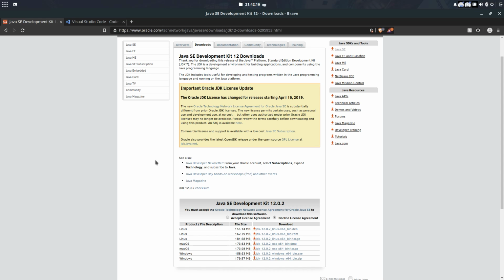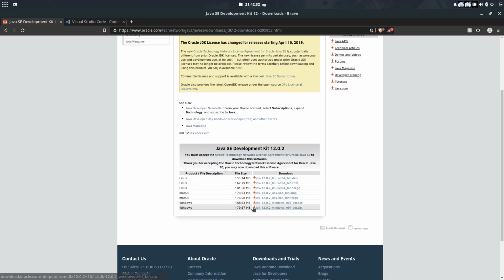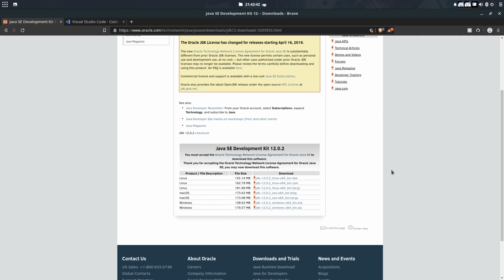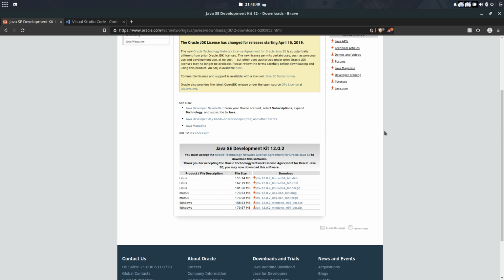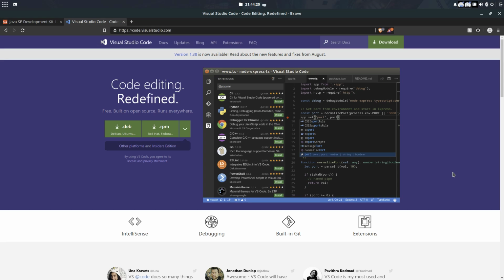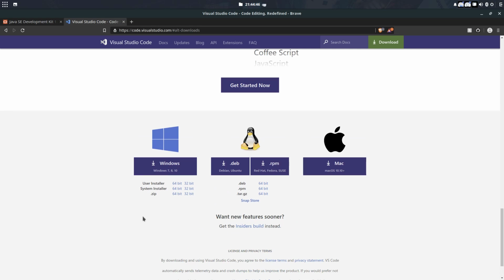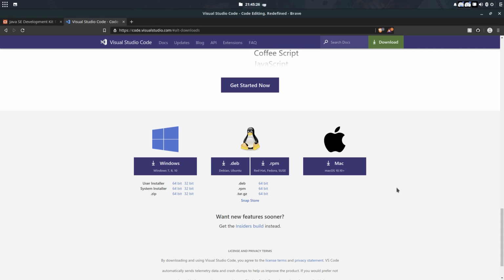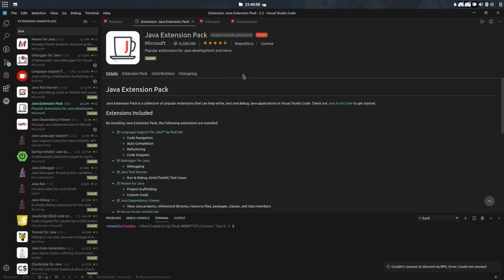FIRST Java Programming Tutorial Episode 1: The boring one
Hey! Thanks for sticking with me, I had a hard time trying to make a video explaining how to install something as painless as possible. If you found this video a little bit less than exciting, don't worry!